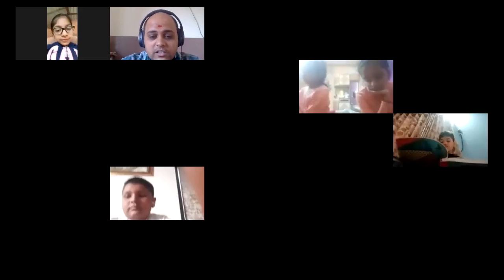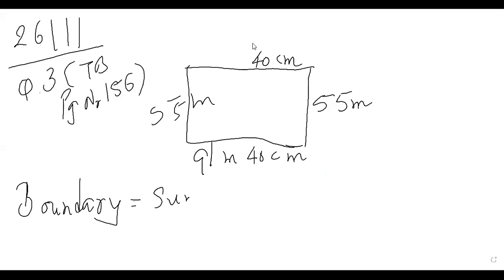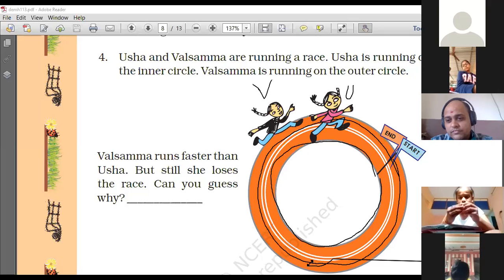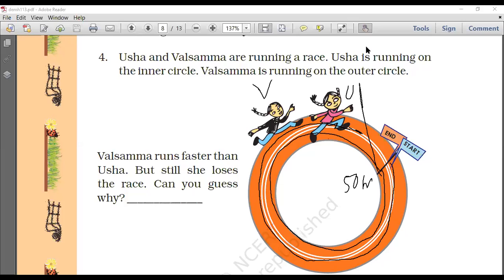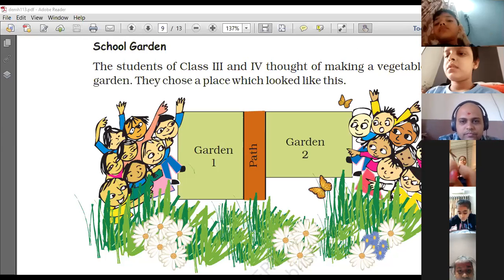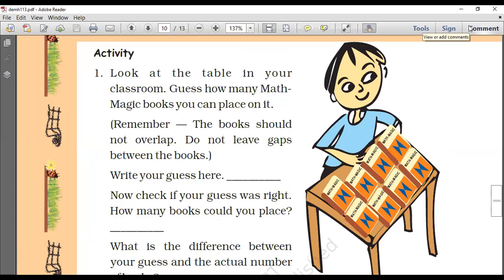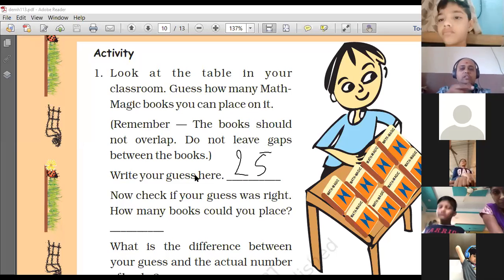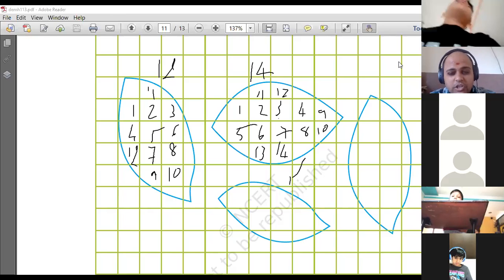Grade IV Math 26/11/20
Fields and Fences